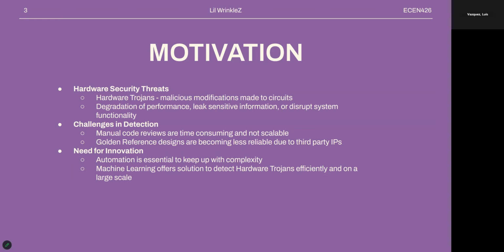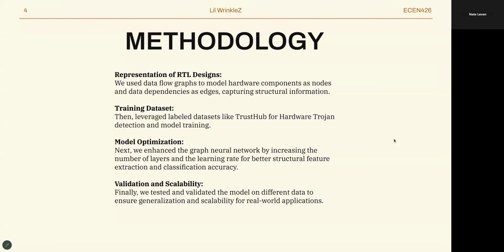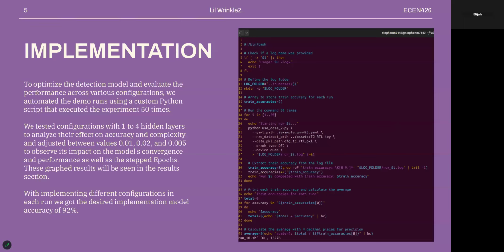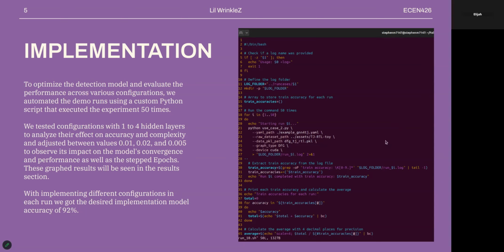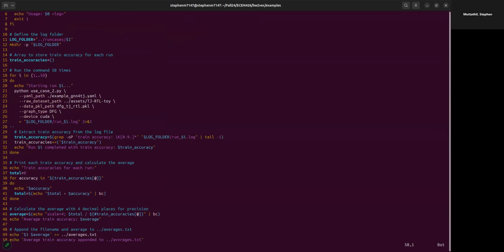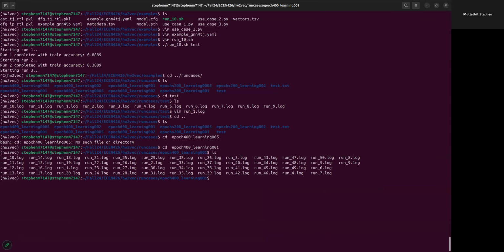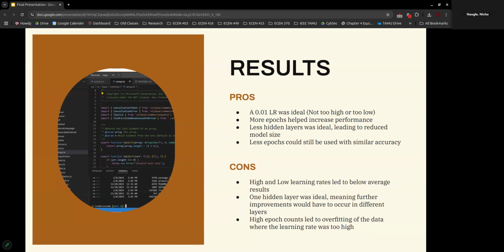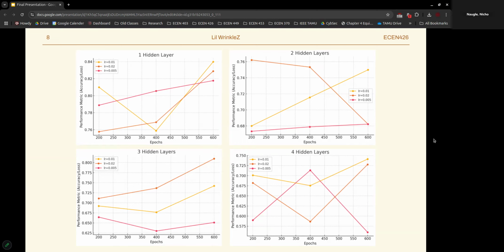Project Report 4: Lil WrinkleZ ECEN426